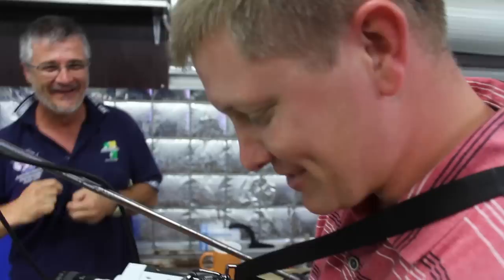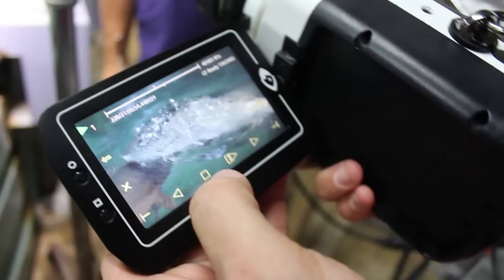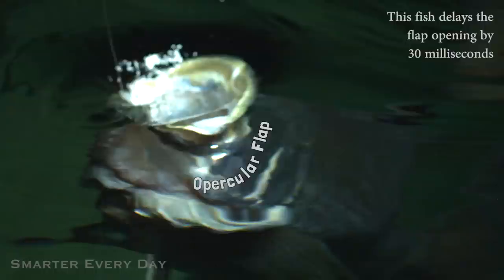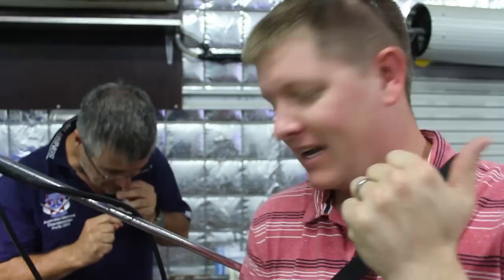How Fish Eat (in SLOW MOTION!) - Smarter Every Day 118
I shot the fish with a Phantom MIRO LC320S made by Vision Research

A huge thanks to Dr. Jamie Seymour, a world renouned venom biologist at James Cook University.  He's a top notch guy who helped me open my eyes to the wonders of the ocean.
Dr. Seymour teaches at James Cook University

Also,a couple of the phantom shots were taken by "Shark Dude" Richard Fitzpatrick.  Richard is the man. more on him later.

❓Mystery Item (just for fun)
Things I use and like:

Slowmo Sequence music "It's Probably going to be OK" and outro Music "Manta" by A Shell In The Pit.
You know Gordon's music by now.  It's all good.

Rough Draft editing of RAW footage by Ben Linderman.

If you like what I do and want to support my efforts to create Smart kids and Smarter Every Day Here are a couple of links you can use to help:

Warm Regards,

Destin